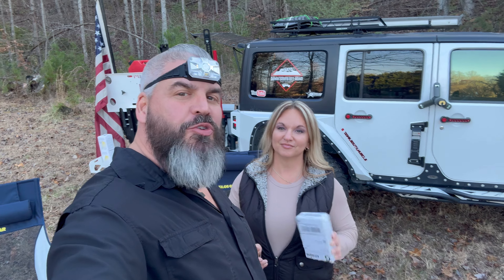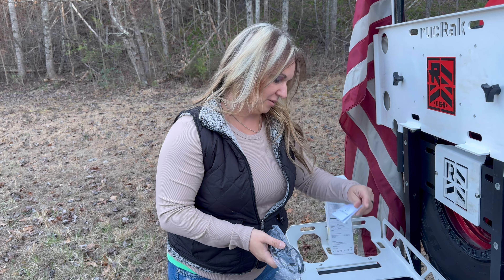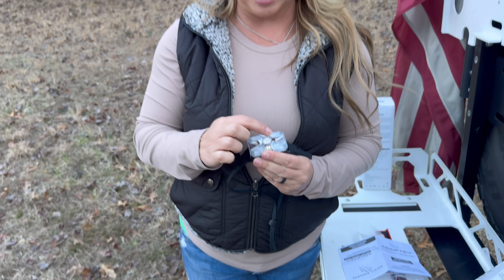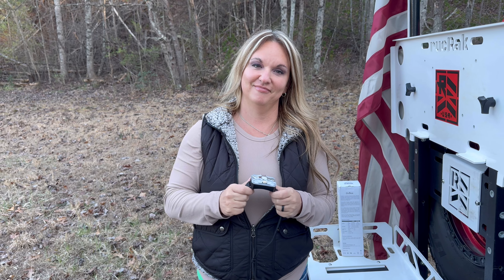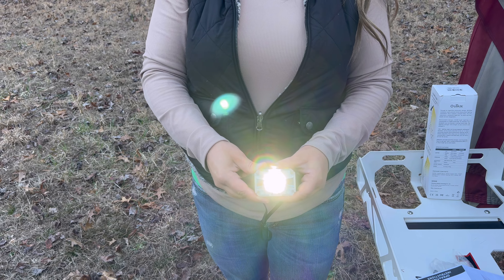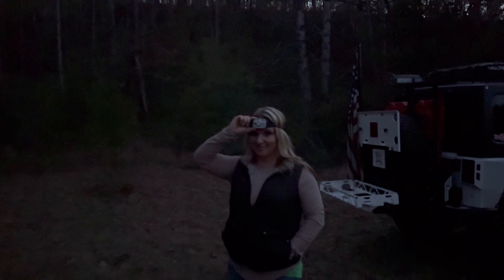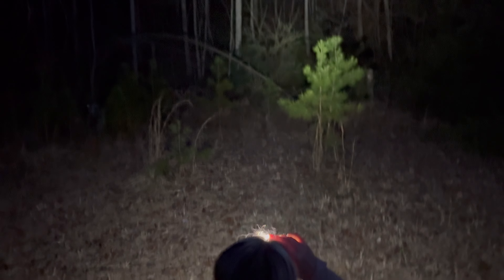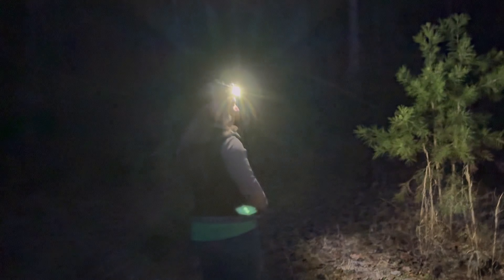The Adaptev Smart Headlamp From Panther Vision Is Unlike Anything You've Seen Before!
When it comes to headlamps you're probably thinking they are all the same and that there isn't much room for improvement and typically I would kind of agree.

However this Headlamp from Panther Vision is anything but typical. It uses the same directional technology that are found in high end German sportscars to give you light exactly where you need it!

It has individual lights that come on as your head moves lighting your way before you even look there and with 840 lumens of output it looks like the surface of the sun at night!